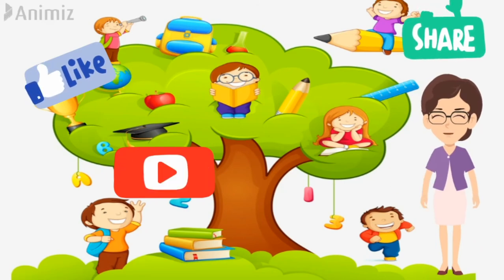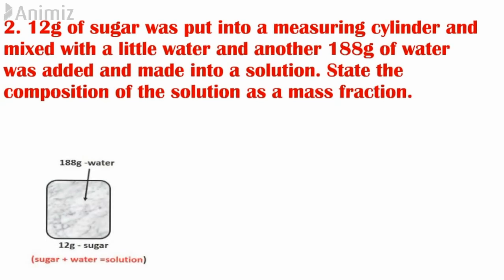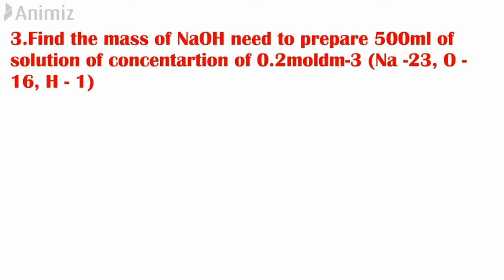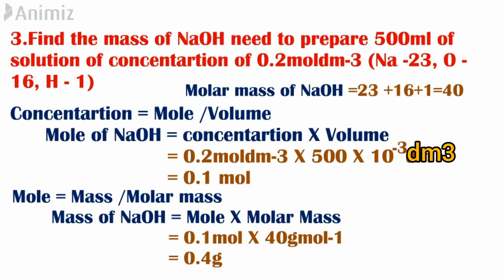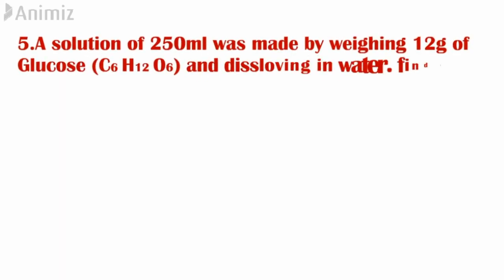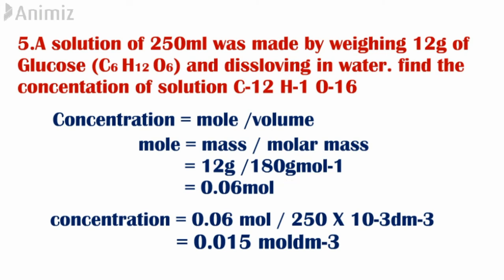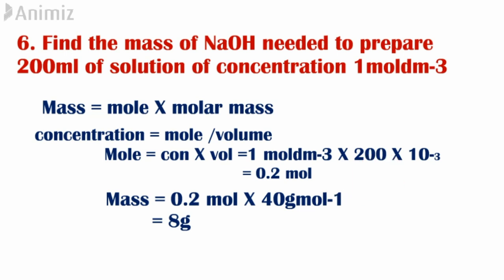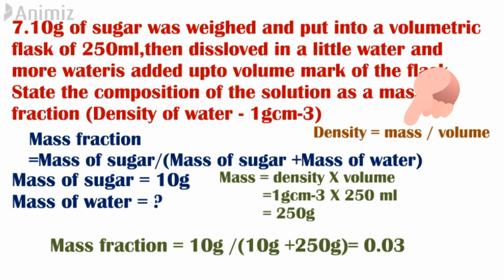Calculations on mixtures - Explanation /grade 11/ seed of science /2020